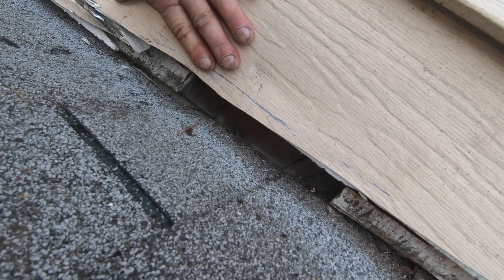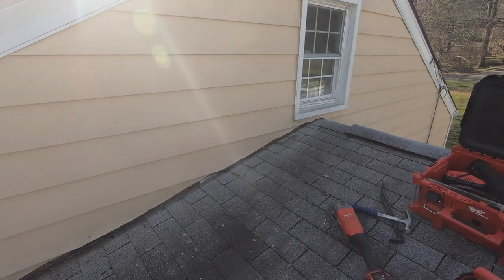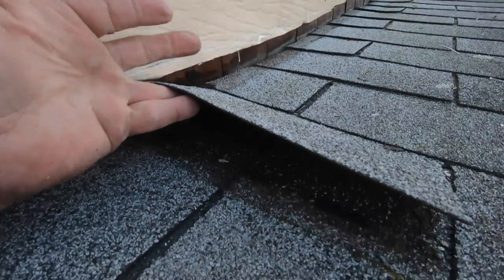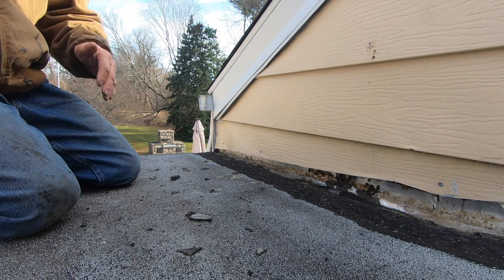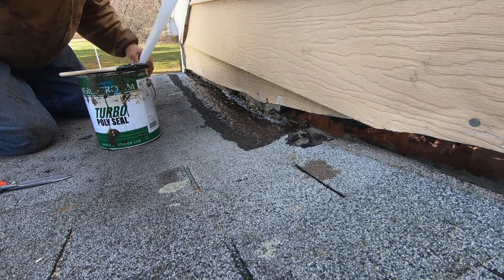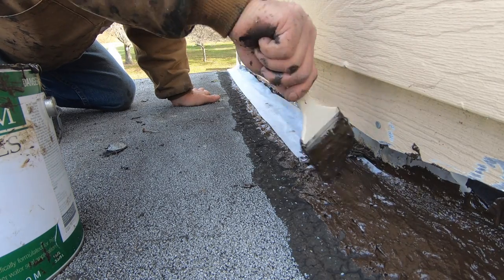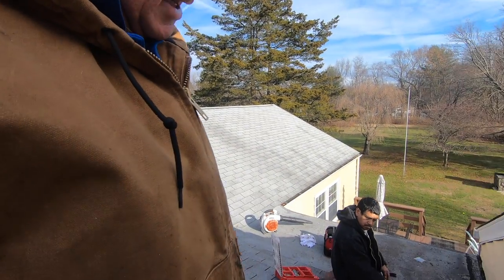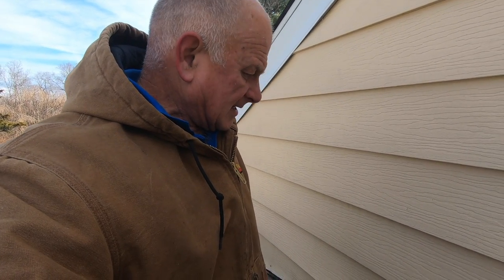FLAT ROOF LEAK REPAIR - How to repair a LEAKY ROOF flashing and shingles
How to repair a flat roof leak. Siding and flashing on any roof are the biggest causes of leaks. See how to make repairs on flat roofs. Vinyl al metal siding is not watertight and therefore with heavy wind-driven rains, will cause leaks.
It is important to keep siding off a roof surface. There should be at least a 3' space from the roof to the bottom of the siding. On shingle roofs, it is important to keep the flashing clean by blowing out accumulated debris with a leaf blower.
The transition from a flat roof to flashing is very important. we use Turbo poly Seal to seal the flashing and make a transition.